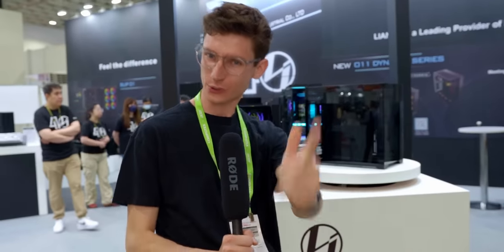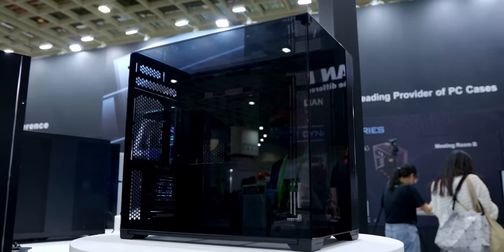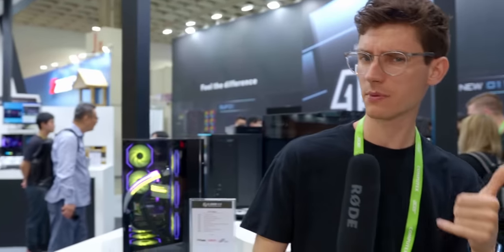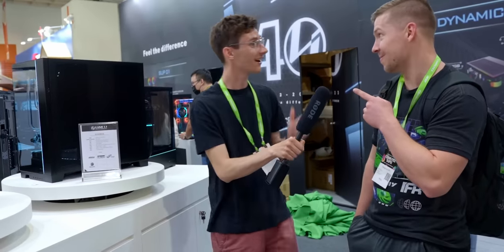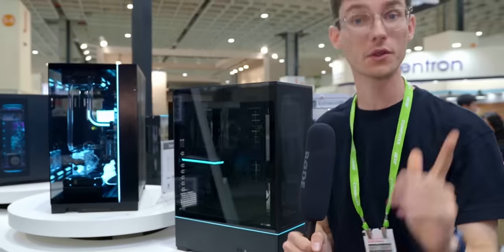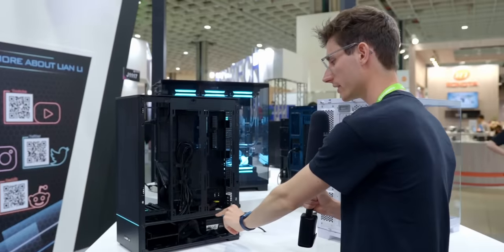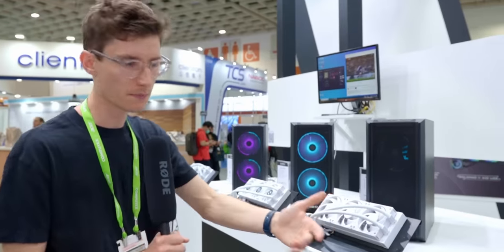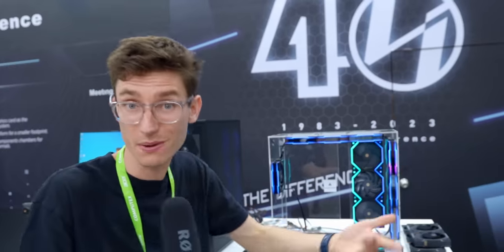The Most Stunning PC Case You've NEVER Seen!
Building A Gaming PC in 2023? You NEED To see the Lian Li O11 Vision, O11 Evo RGB, and the O11 Evo XL! The Best Gaming PC Case in 2023?! Lian Li TL LCD Fan impressions / review at computex 2023!

My PC & Setup Gear (Amazon)